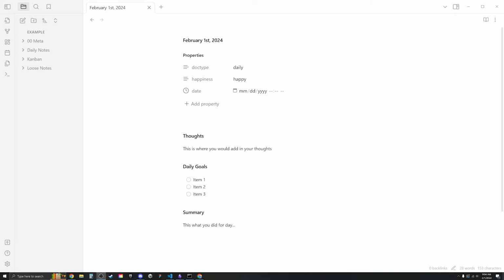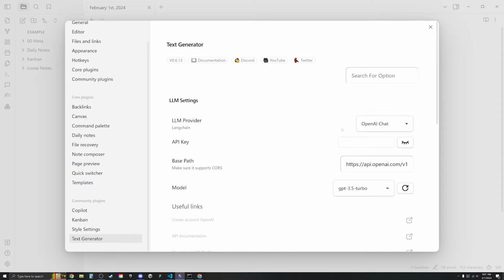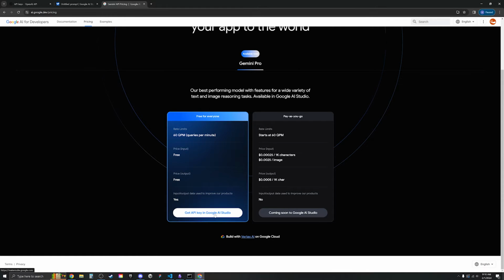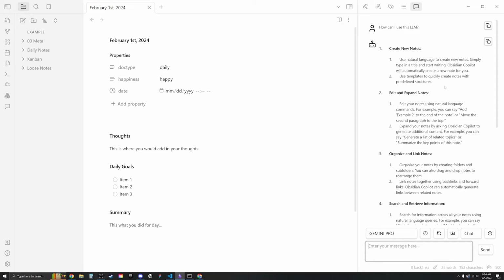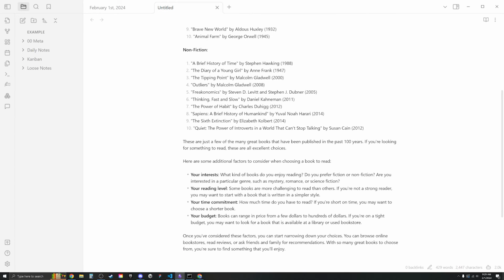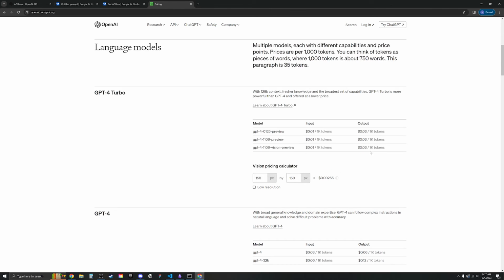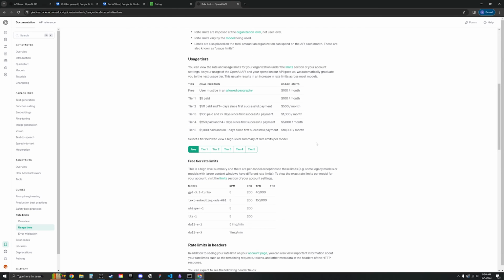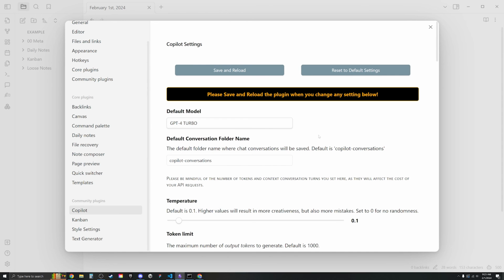Get Chat GPT4 for $5!!! (in Obsidian)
In this video, I'm going to show you how to get Chat GPT-4 Turbo in your obsidian for only 5 dollars. Which is 75% cheaper than the original $20 subscription price.

I will also show you how to get Gemini Pro for free inside of Obsidian as well!